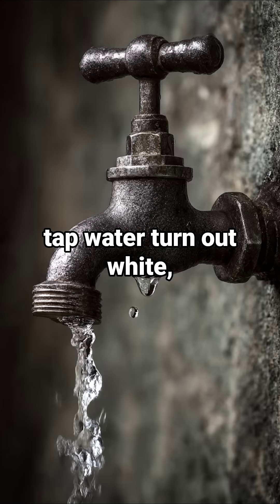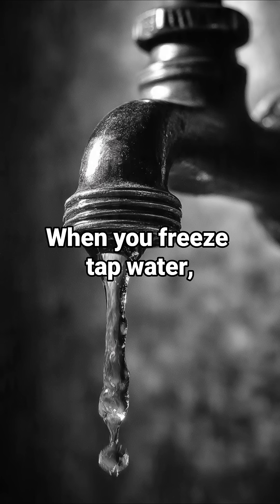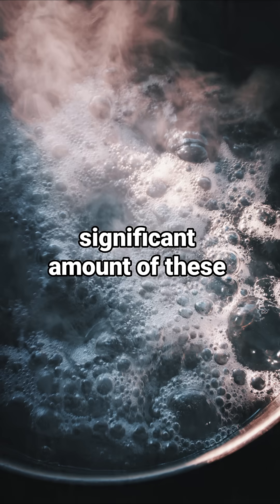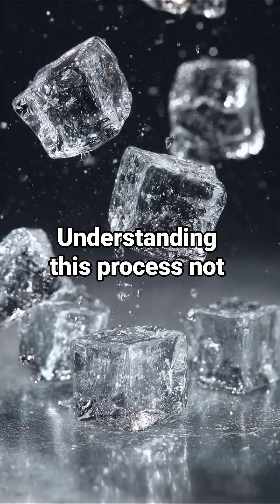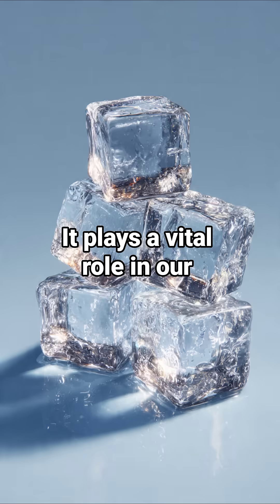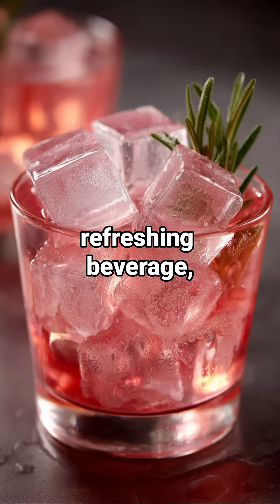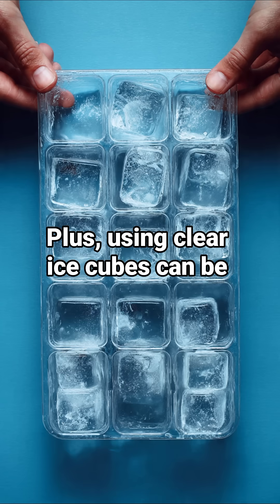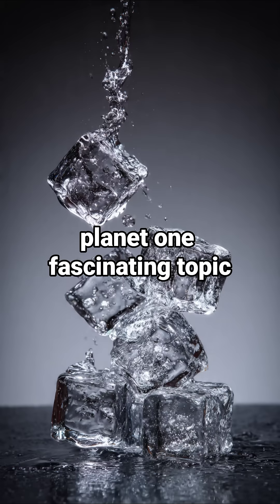Secret Behind Clear Ice Cube And Cloudy Ice Cube